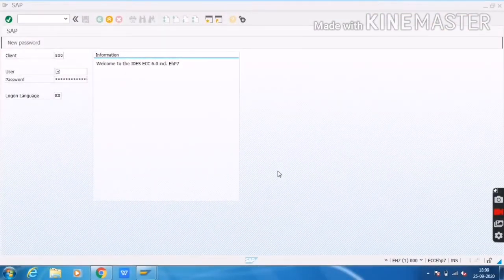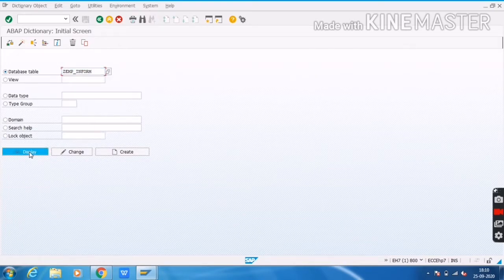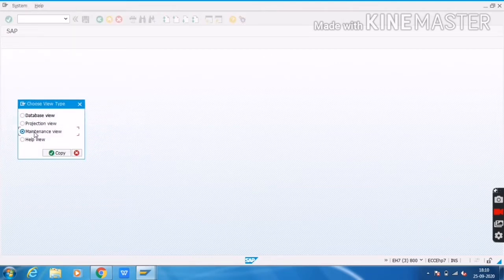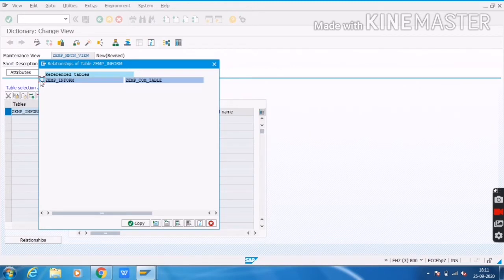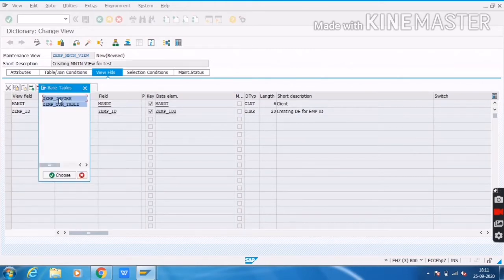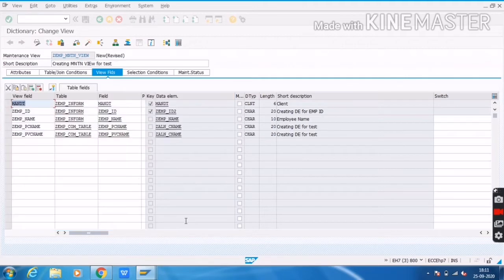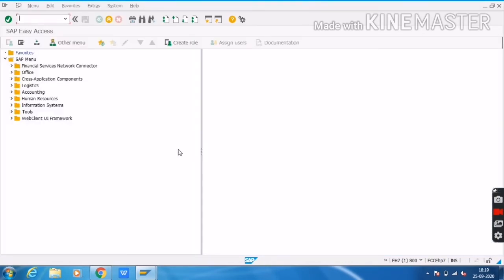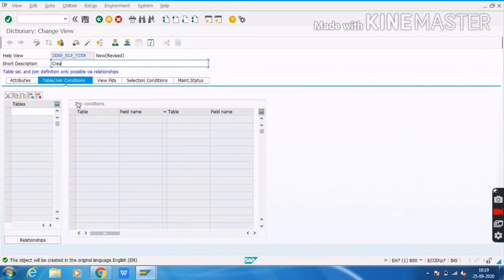SAP-ABAP Maintenance view and Help view Creation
Maintenance & Help view creation